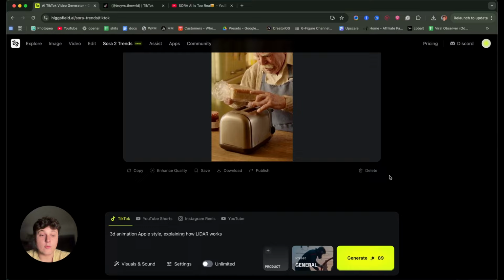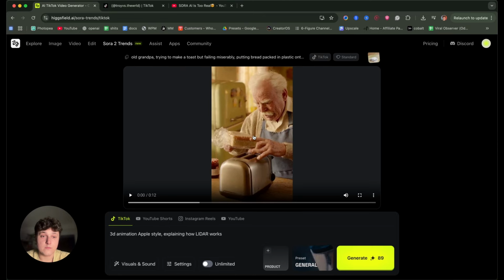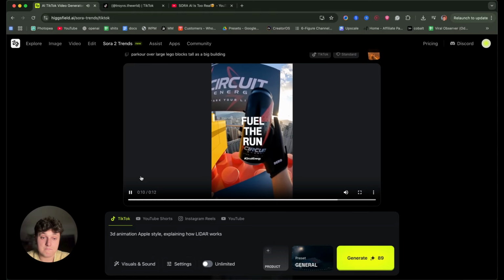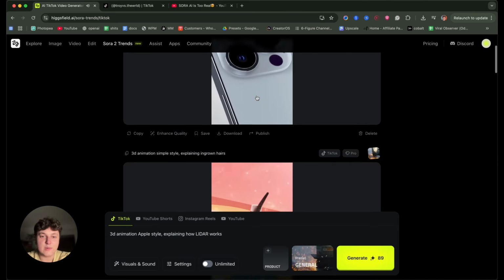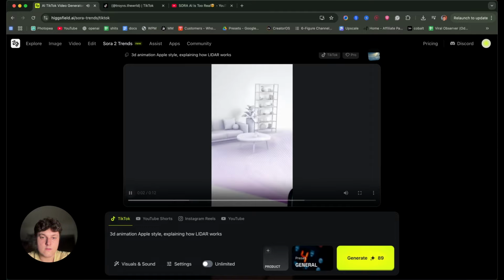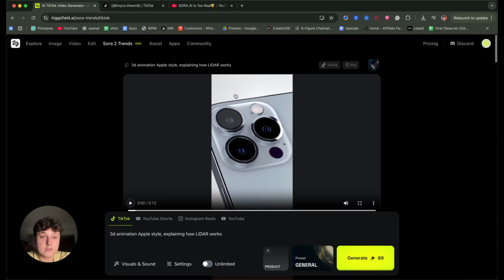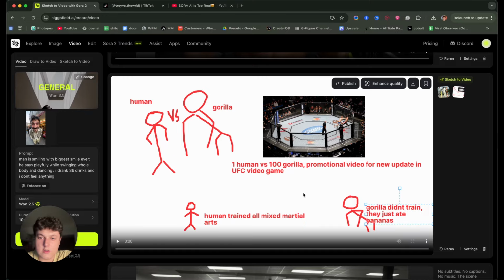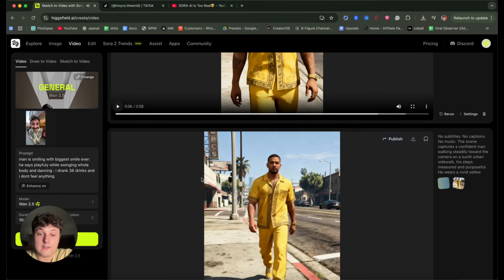Higgsfield Veo 3.1 vs Sora 2 — The Most Realistic AI Video Yet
AI video just hit a new level.
I tested Higgsfield Veo 3.1 and OpenAI Sora 2 to see how far we can push realism — and created a full TruLabs Hydrate commercial without a camera, crew, or actors.

This isn’t a breakdown — it’s a proof of what’s possible now.
Every shot you’ll see in this video is generated by AI, using text prompts only.

💡 Why it matters:
We’ve officially crossed the line between AI concept art and real production.
If you make content, brand ads, or short films — this changes everything.